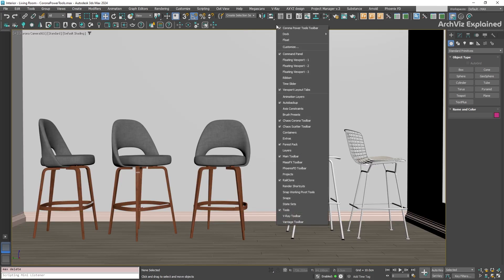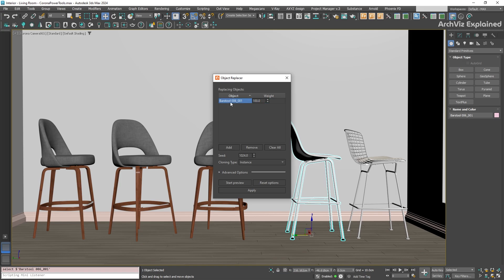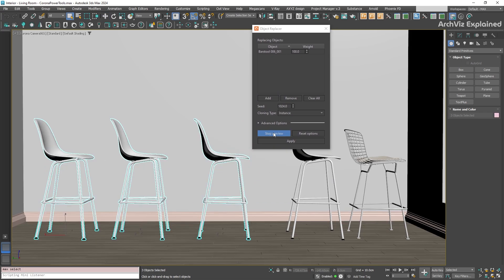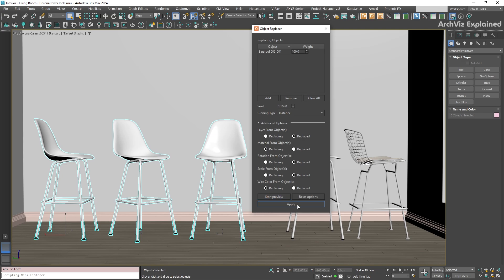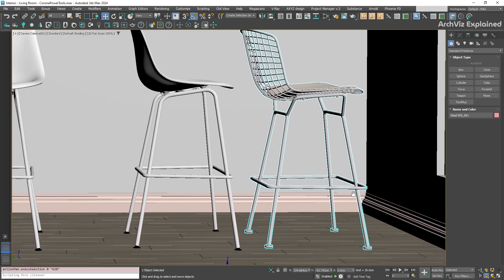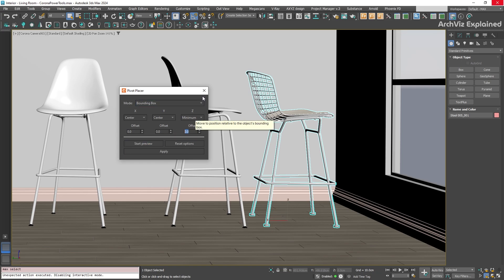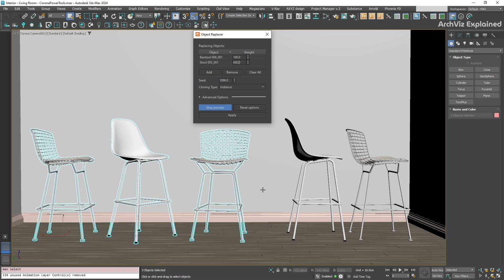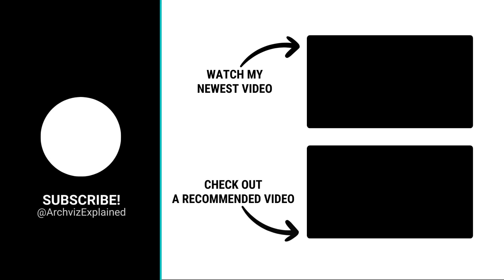Replace Objects Fast in 3ds Max with Corona Power Tools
Tired of replacing objects one by one in 3ds Max? This tool changes everything.

Learn how to speed up your 3ds Max workflow using Corona Power Tools to quickly replace objects and fix pivot points. In this tutorial, we cover how to use the Object Replacer and Pivot Placer to efficiently manage your scene, optimize memory usage, and keep your assets aligned. Perfect for anyone working with furniture, props, or repeating elements in architectural visualization or product scenes.

✨ Key Benefits
• Learn to replace multiple objects in 3ds Max with just a few clicks
• Understand how to fix pivot points for better alignment and scaling
• Use live previews to instantly see changes in your scene
• Optimize your scene using instancing to save memory
• Create randomized object placement using weights and seed values

⏱️ Video Chapters:
00:00 Intro
00:10 Opening Corona Power Tools
00:21 Using the Object Replacer
01:00 Setting Cloning Type
01:20 Preview and Advanced Options
02:08 Fixing Pivot Points with Pivot Placer
03:02 Using Bounding Box Mode
03:42 Randomizing with Weight and Seed
04:39 Conclusion